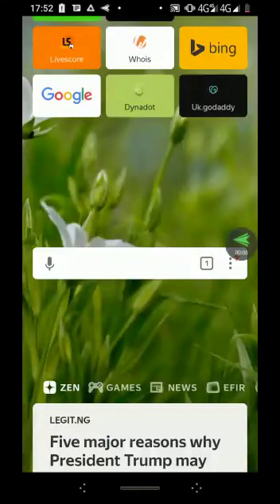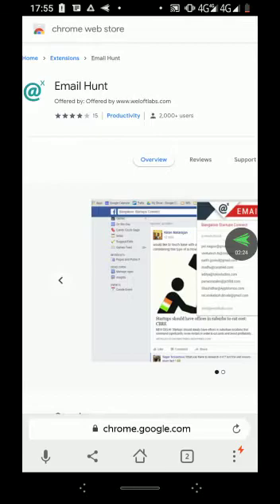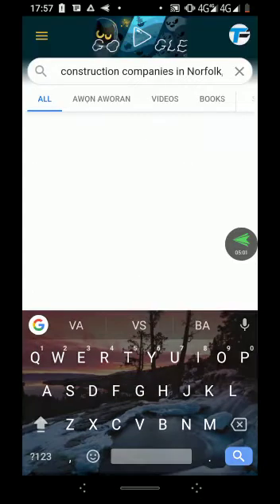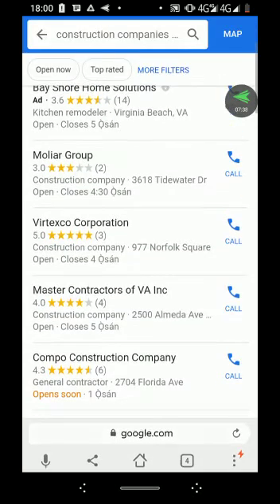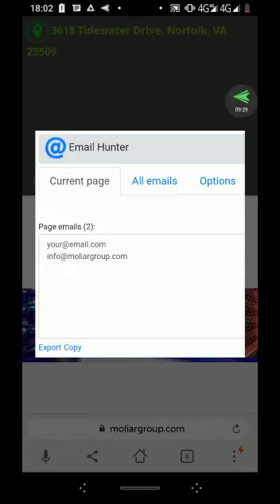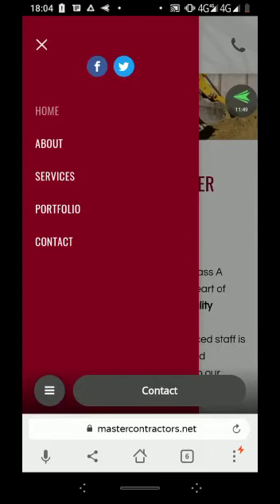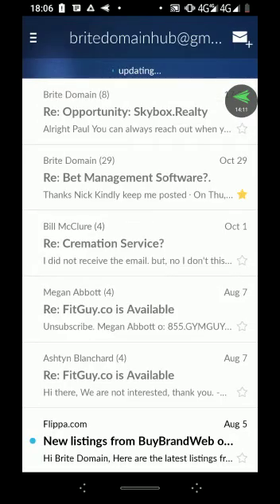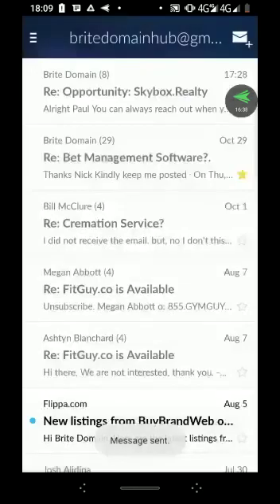How To Get A Job By Email: The Complete Guide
welcome to GFTECONCEPT where we teach people how to make money online.

we are going to give you the secret of make money online.